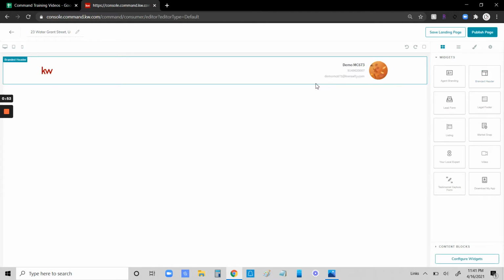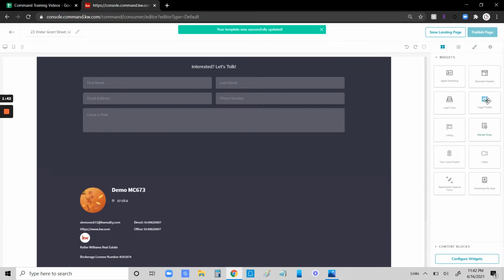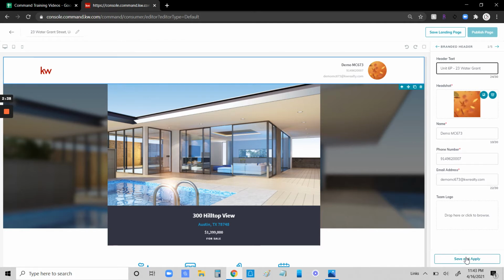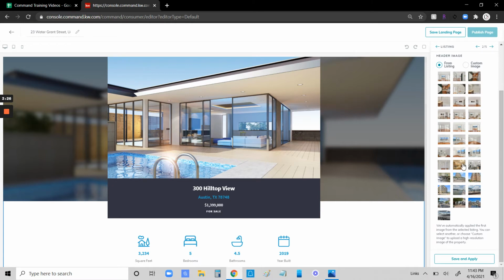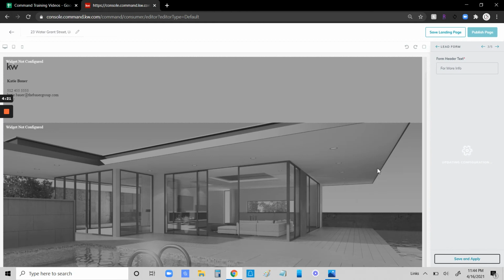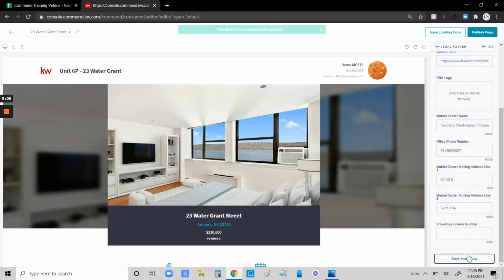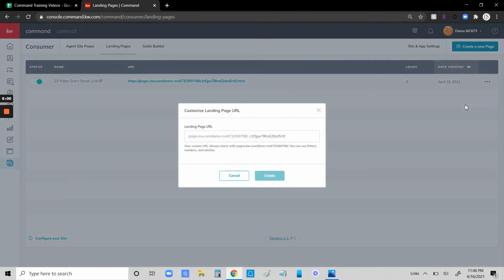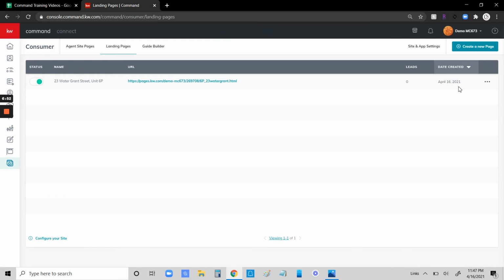Landing Pages | How to Create a Single Property Landing Page in KW Command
Landing Pages | How to Create a Single Property Landing Page

Christina Nardulli | Real Estate Salesperson
Keller Williams Realty Partners

For all your real estate needs in Westchester, Putnam & Dutchess Counties in New York